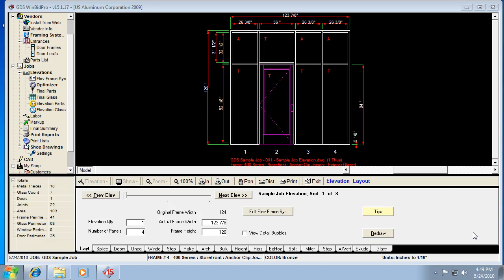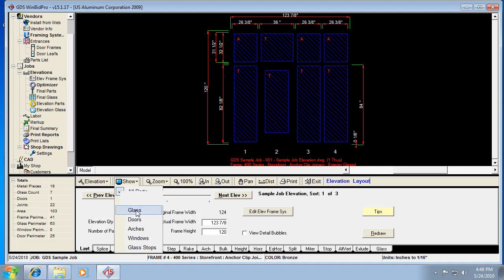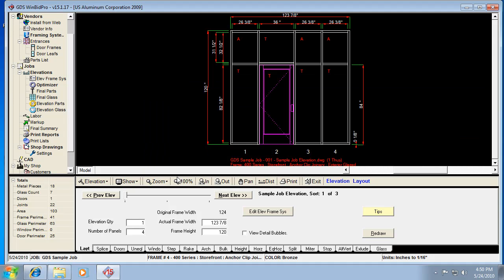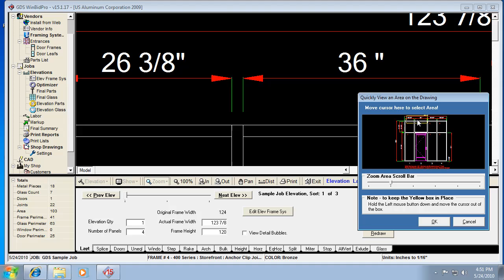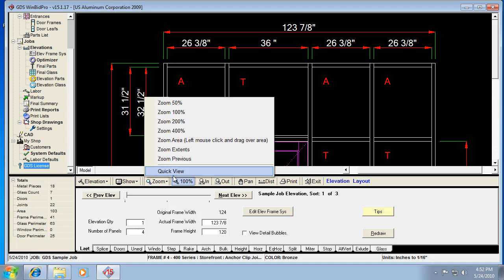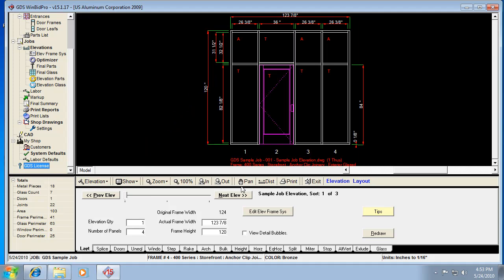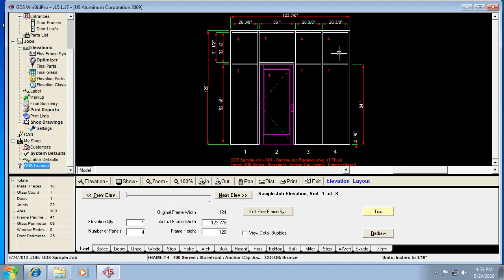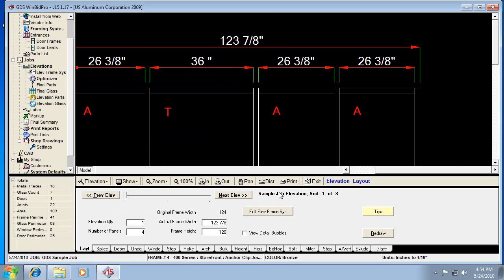Overview of the Toolbar.mp4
Learn what the different tool buttons on the Toolbar do in the GDS WinBidPro v15 program.